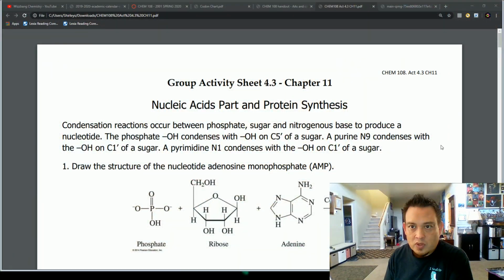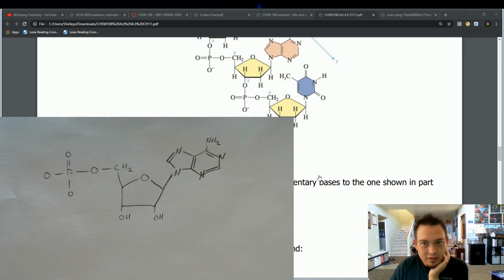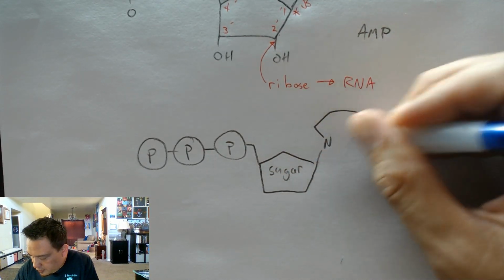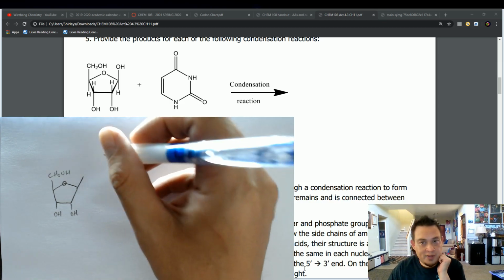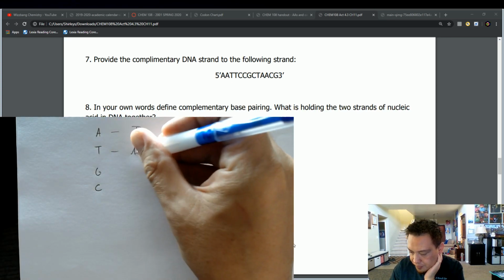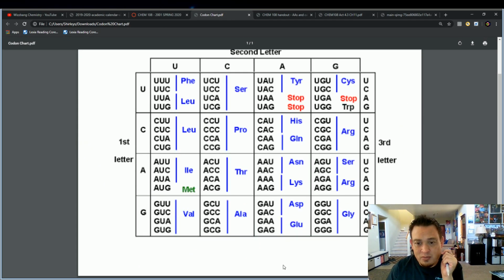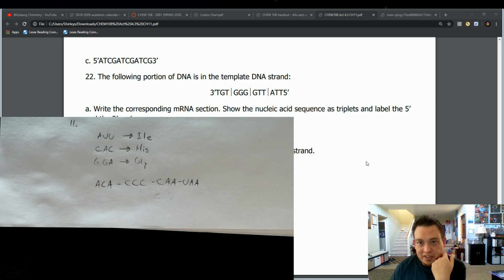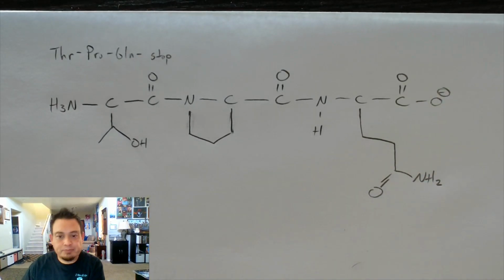DNA Group Work problems. CHEM 108 stream